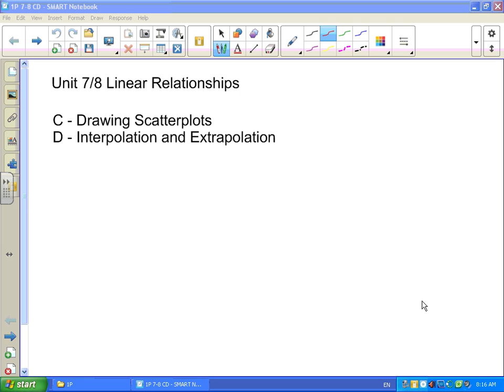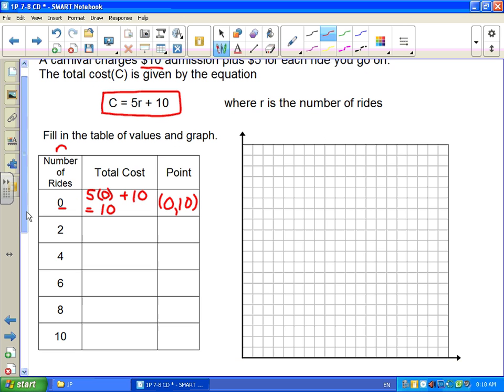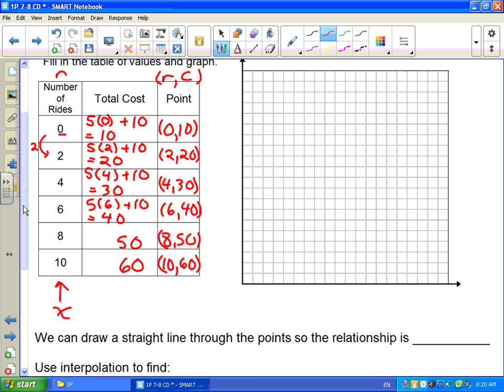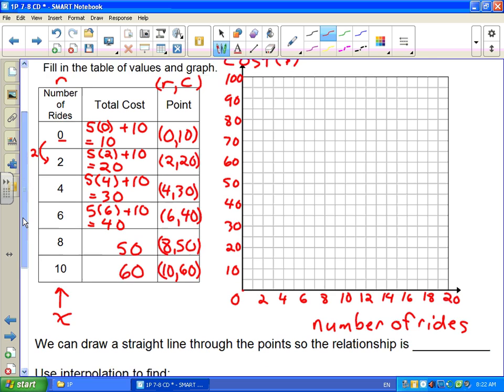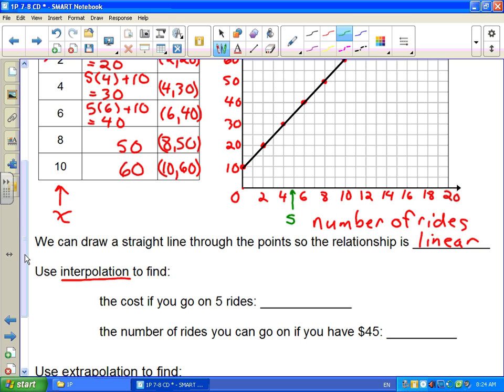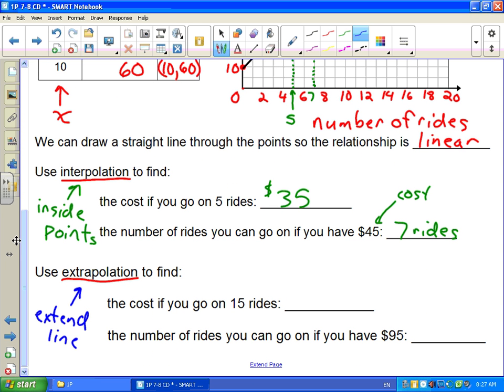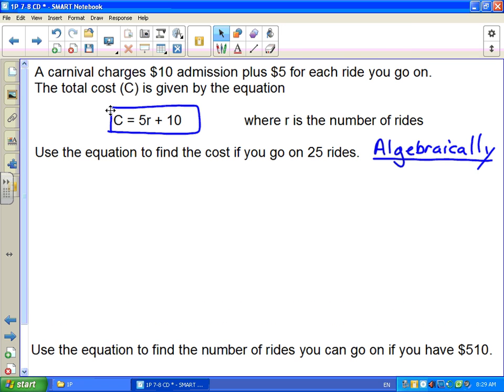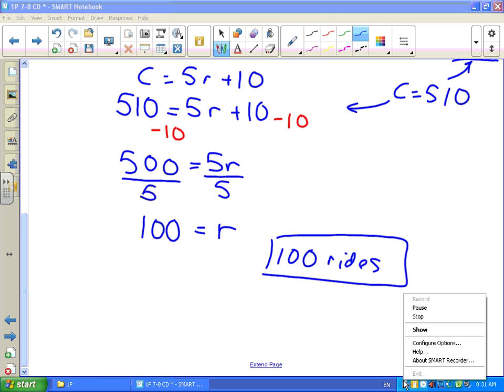1P 7&8 CD Interpolation and Extrapolation